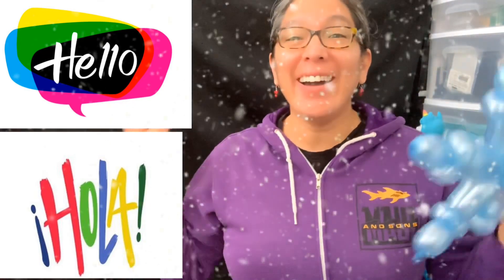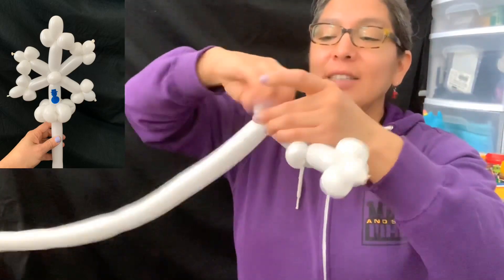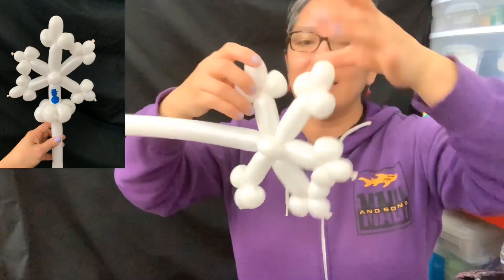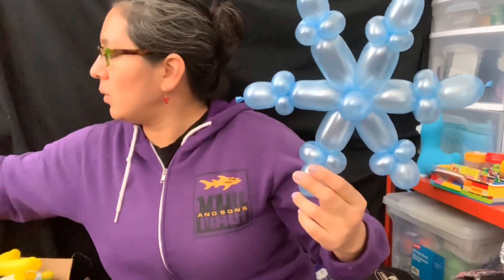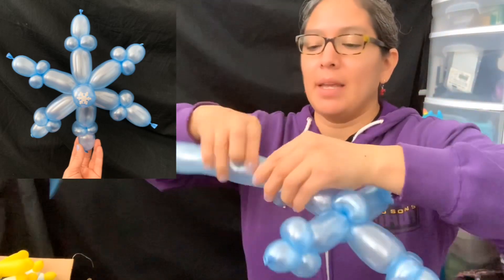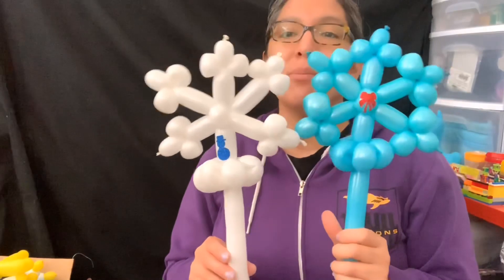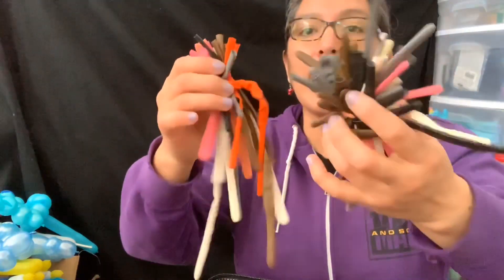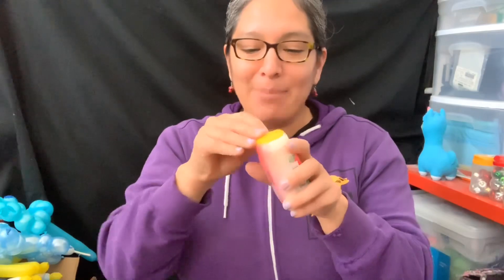Snowflake balloon tutorial. Winter Christmas balloon tutorial. Tutorial de globoflexia para Navidad